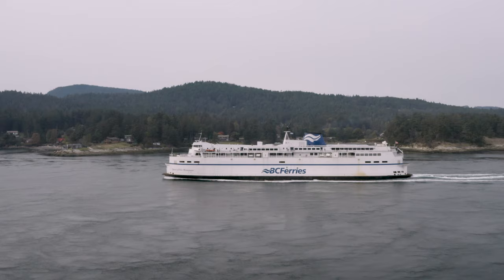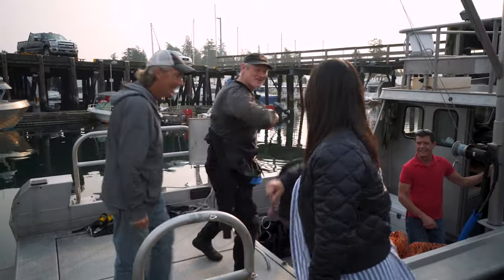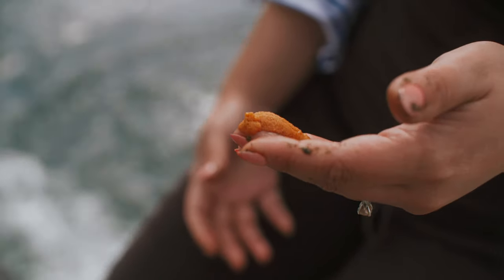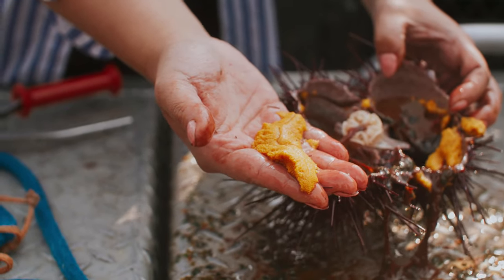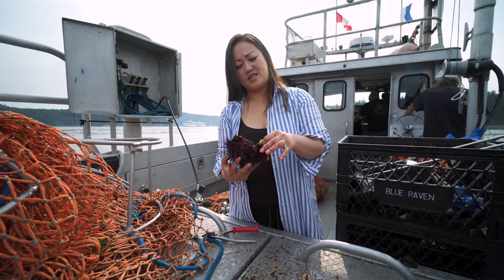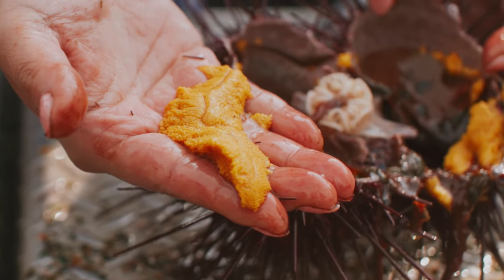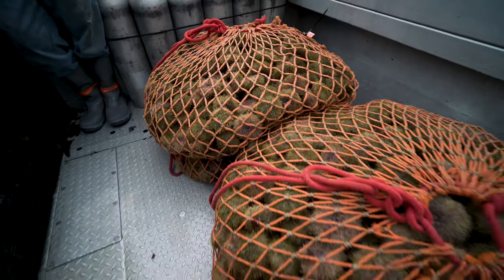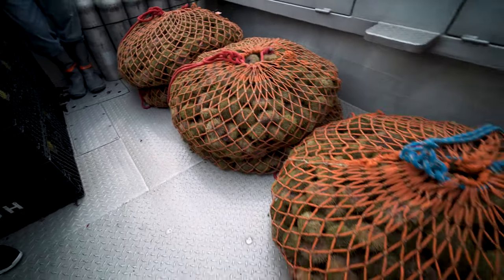Harvesting BC Sea Urchins (Red & Green Uni)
Follow our journey on harvesting red and green sea urchin in British Columbia. Our sea urchin are always sustainably harvested by local divers, and are available in stores and online (depending on harvest). Thank you @thekuroshio crew for taking us out, and @markyuenvisuals and @thebchizzle for this amazing video. Follow us closely for the most up to date harvest and product availability announcement!